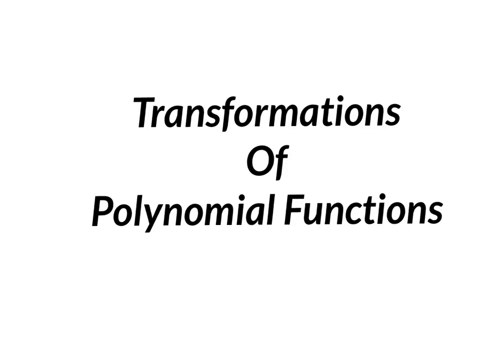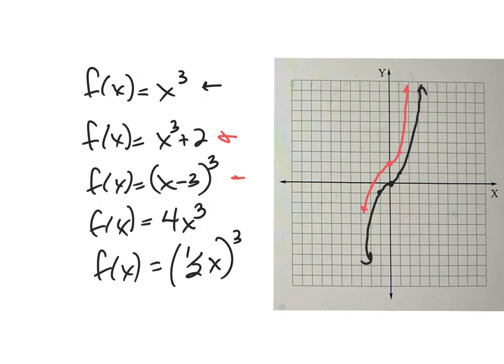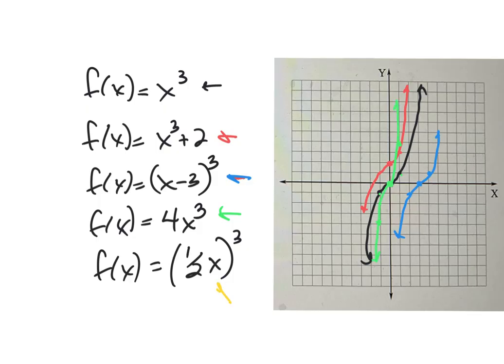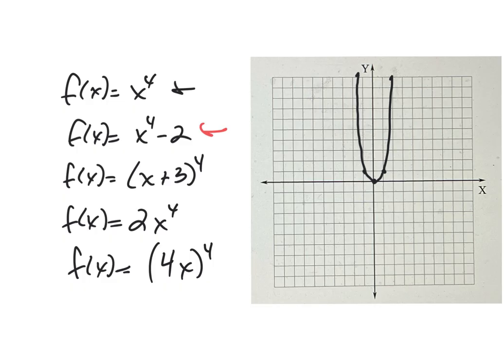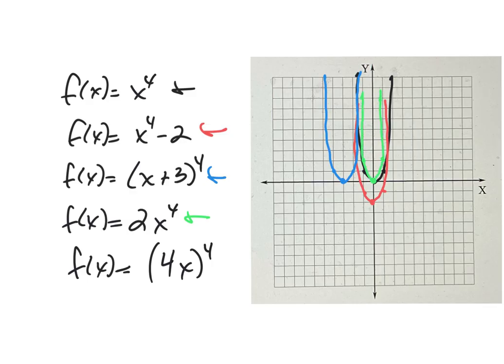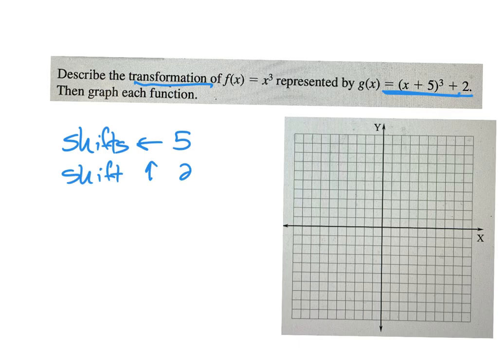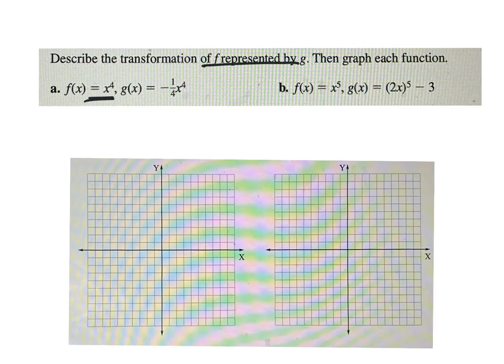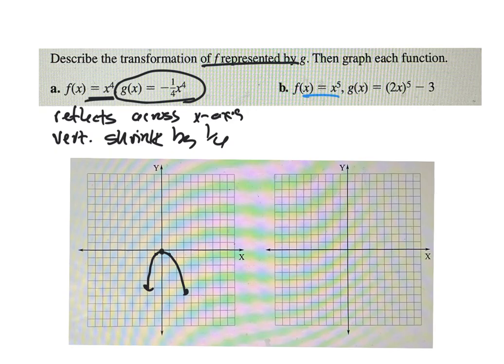Alg2 4.7 (2025) mb